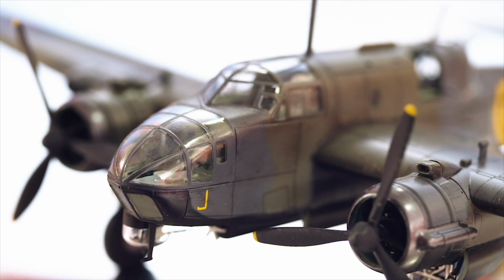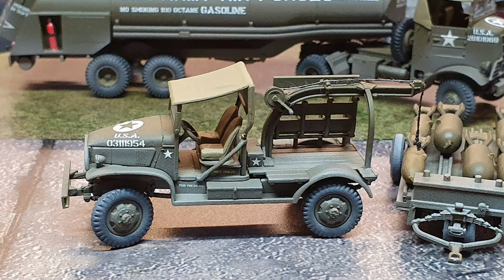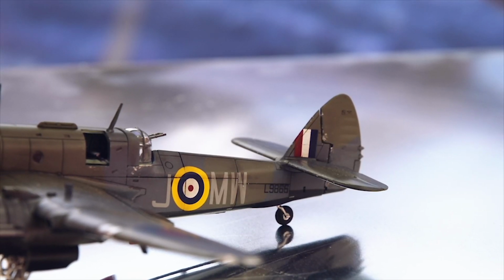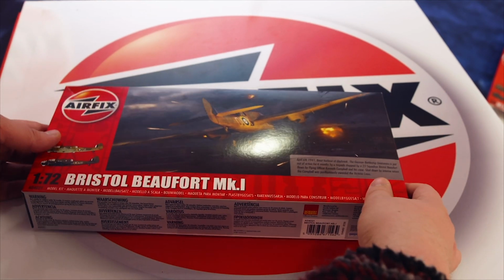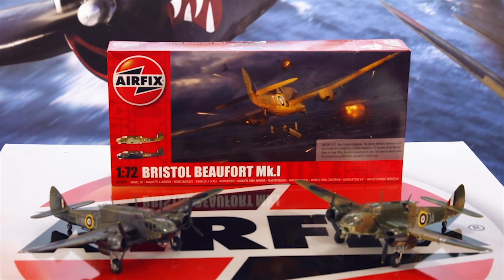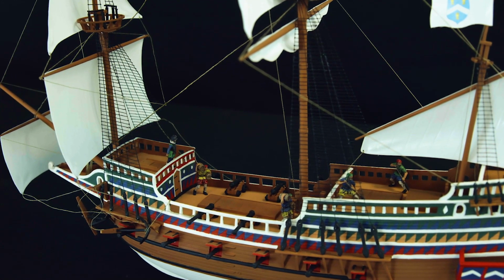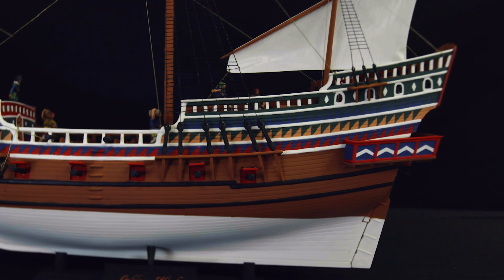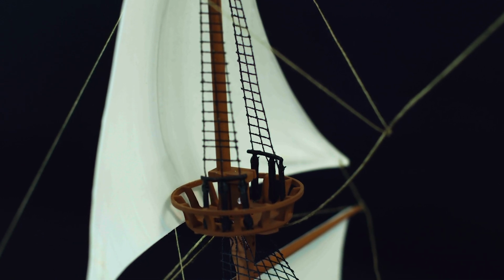Airfix | Flight Deck - Bristol Beaufort Mk.1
Nathan takes a closer look at Bristol Beaufort Mk.1 along with the Golden Hind!

In this month's episode Nathan takes a closer look at the magnificent Bristol Beaufort Mk.1 and what’s inside the kit, shows off a Vintage Classic with the Golden Hind plus we take a look at some of your images.

What would you like to see in the future episodes?

"See How the Airfix 1:24 Spitfire is Created!"